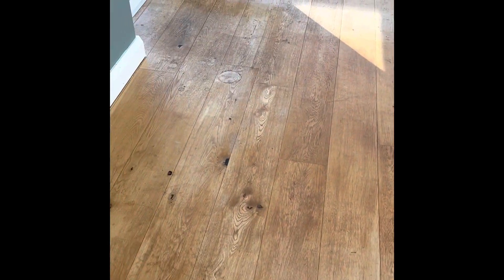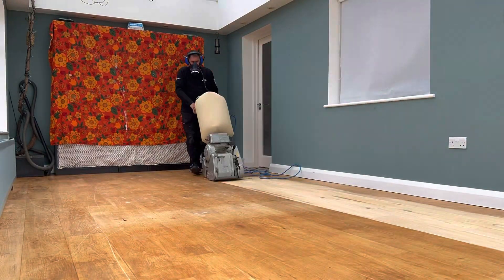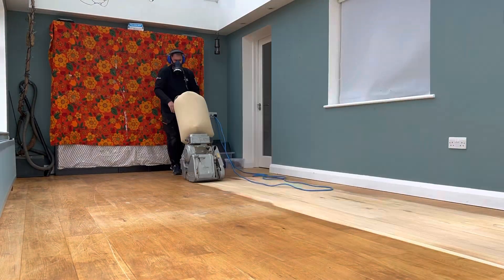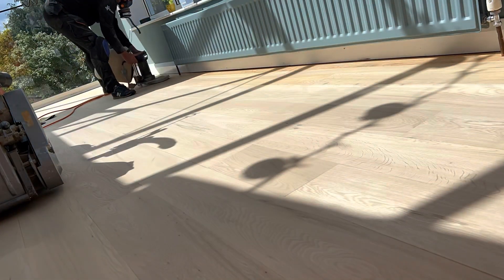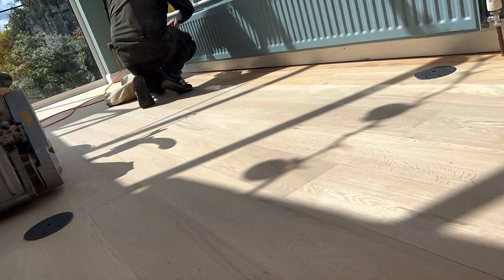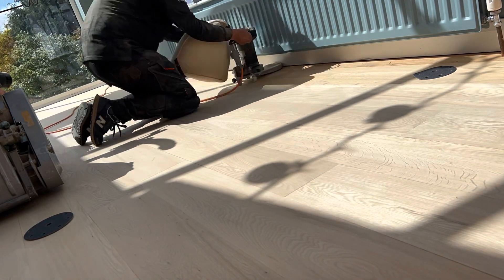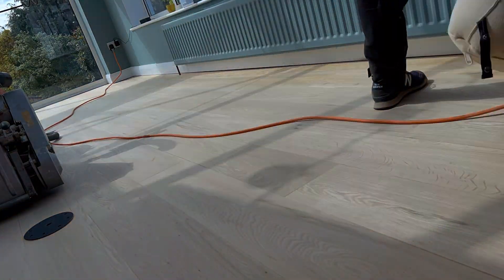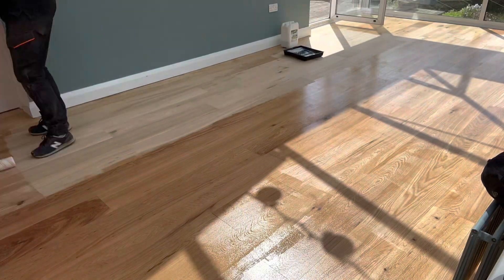Engineered wood floor sanding plus lacquer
This job was an engineered wood floor that had worn down and needed a full sand and restore.